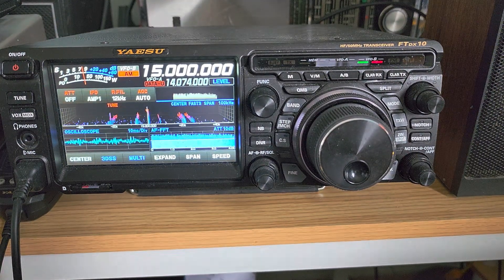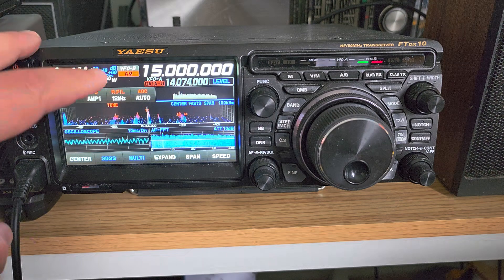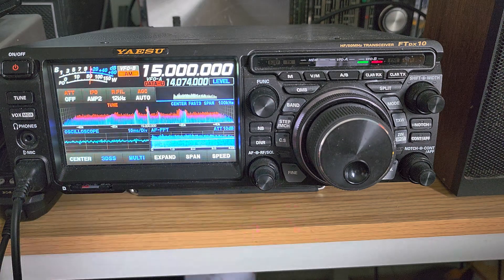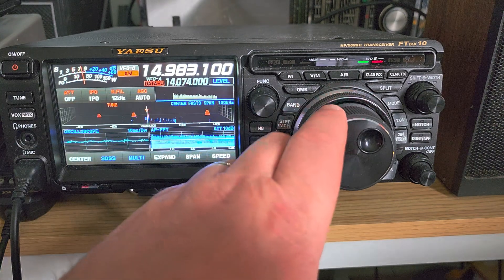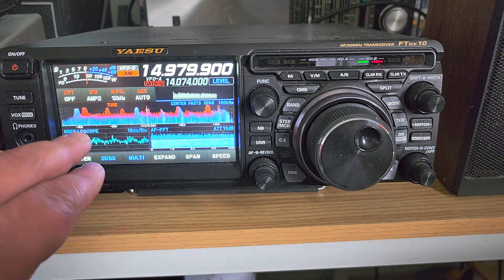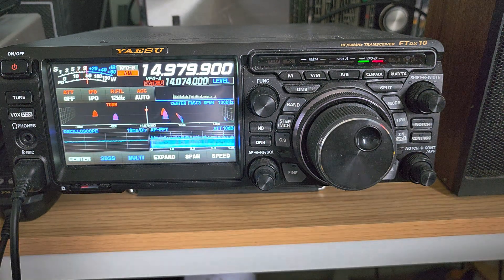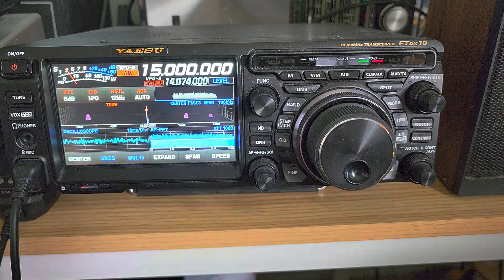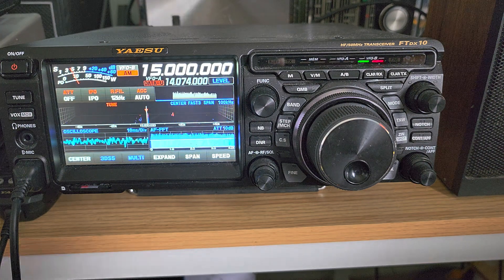Shortwave radio Not receiving anything? Lower your noise, amplification will only make it worse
Many think that they need amplified antennas to get more signals, the truth is you need to lower the noise